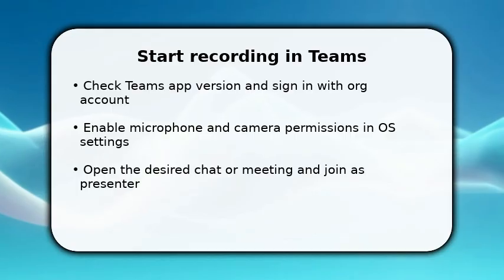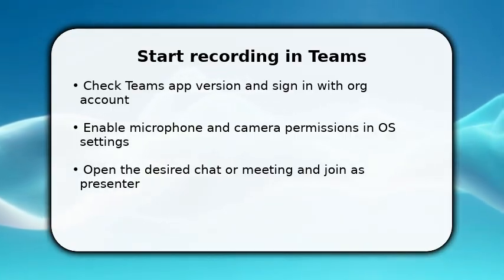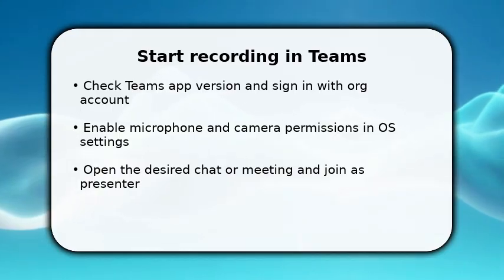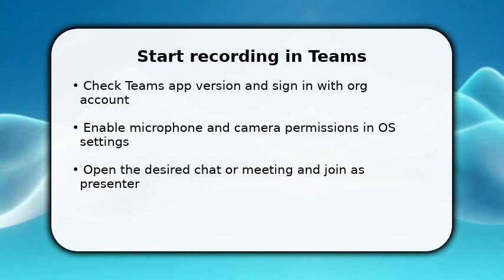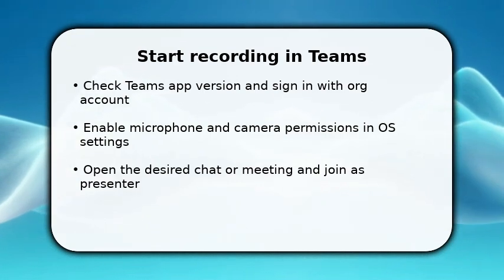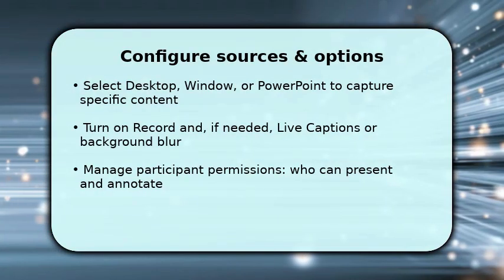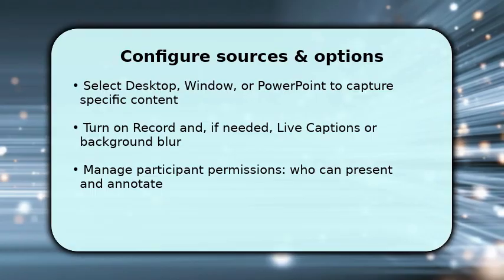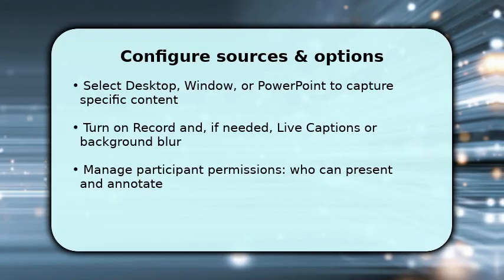How to Use Microsoft Teams as a Screen Recorder - Full Guide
Learn how to effectively use Microsoft Teams as a screen recorder for presentations and meetings. This comprehensive guide covers the setup process, tips for capturing high-quality video, sharing your recordings within teams or externally, and best practices for editing.

Microsoft Teams, screen recording, presentation capture, video meeting recorder, record screen on Microsoft Teams, share recorded meetings, editing videos in Teams

.NET Developers